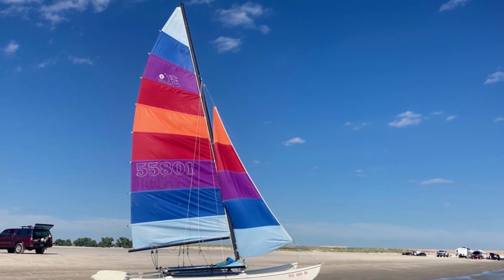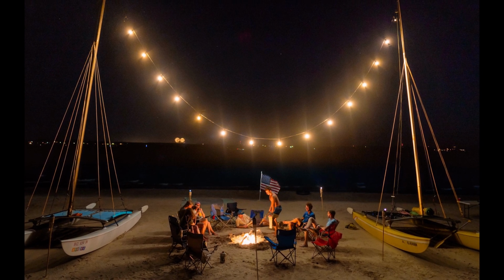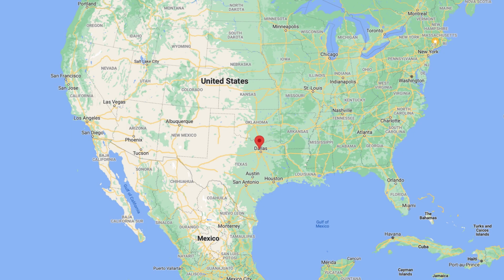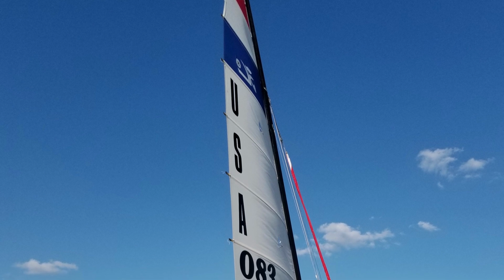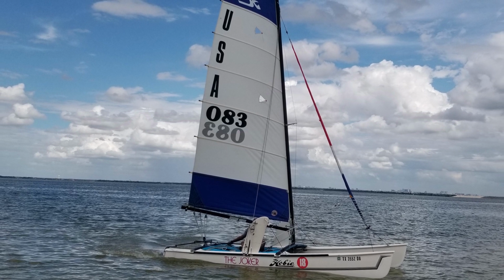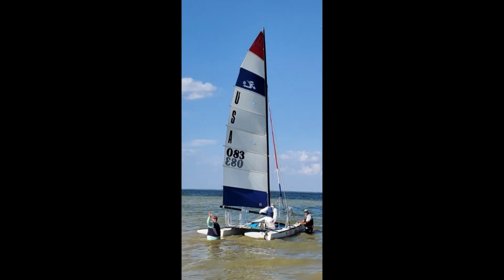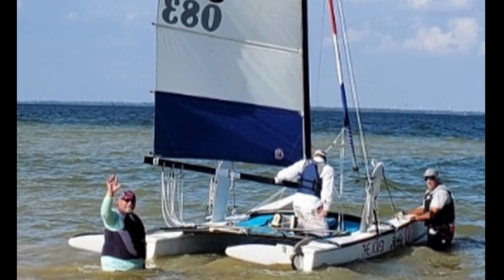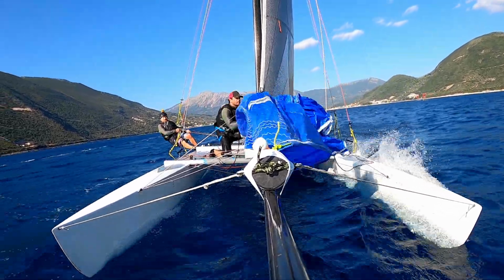Show us your cat! Episode 112 USA and USA